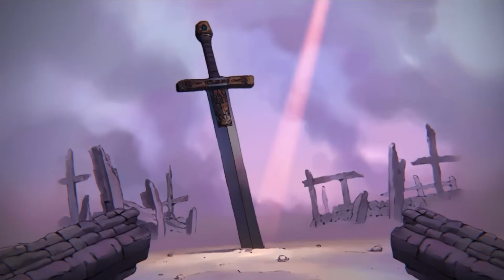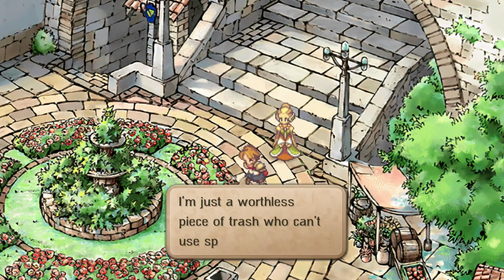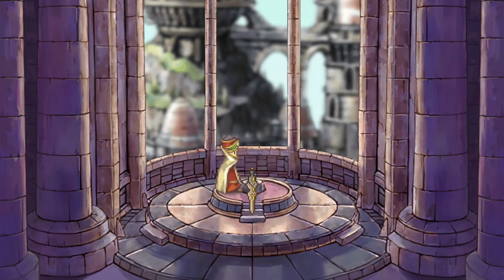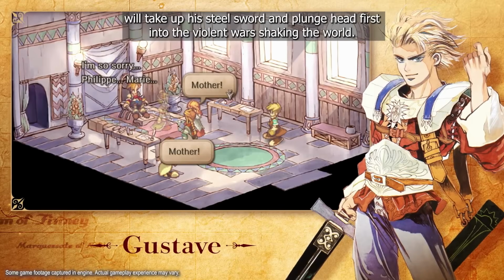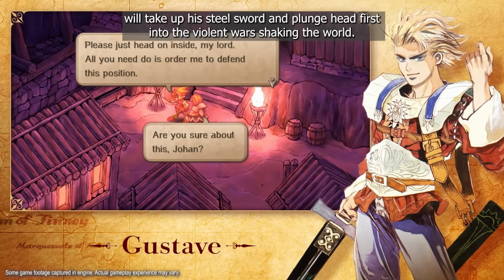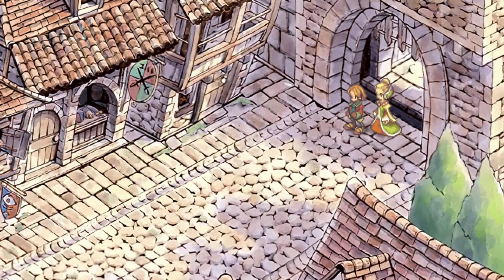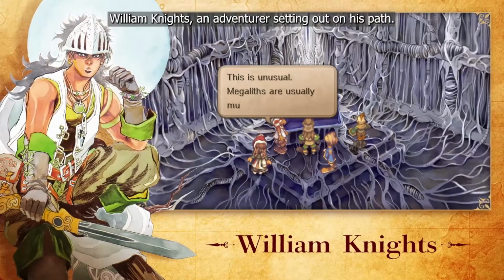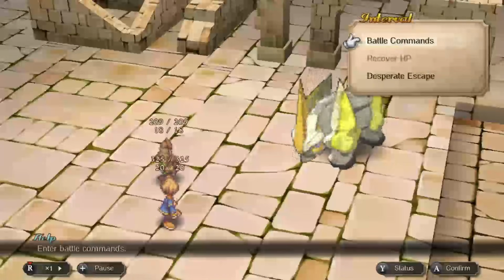Did SaGa Frontier 2 Remastered Turn Me Into a True SaGa Fan?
The remaster of SaGa Frontier 2 is truly a dream come true for longtime fans of the original game, and an incredible opportunity for newcomers like myself to experience one of the most unique and ambitious JRPGs ever created. This game has long been praised for its stunning hand-painted visuals, deep and unconventional storytelling, and challenging gameplay mechanics. Now, with this remaster, Square Enix has taken the time to refine and enhance an already amazing experience, making it more accessible while staying true to the core of what made the original so beloved. Shout out to Square Enix for providing a review code for the game.

NEW PODCAST - LEVEL UP LEGACY